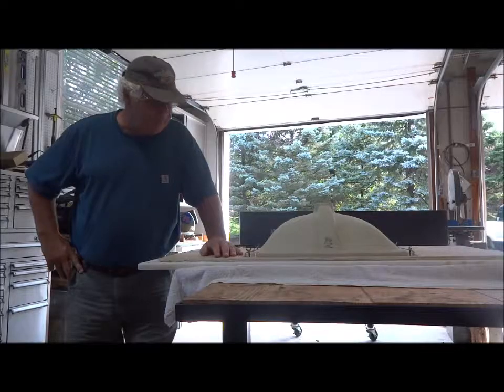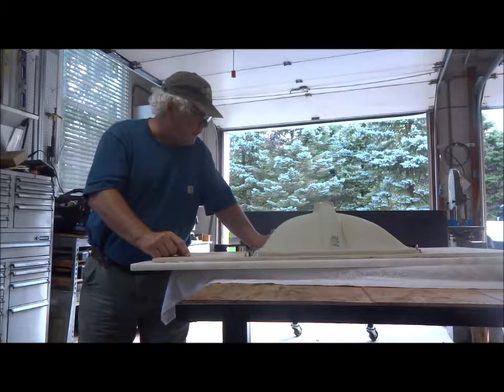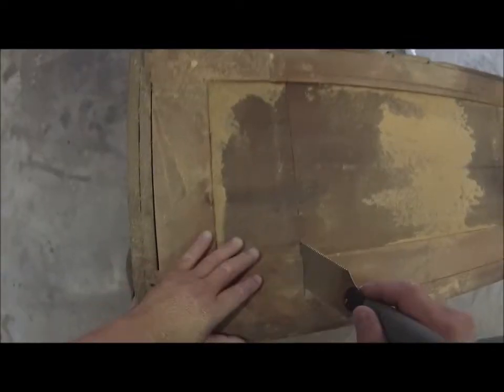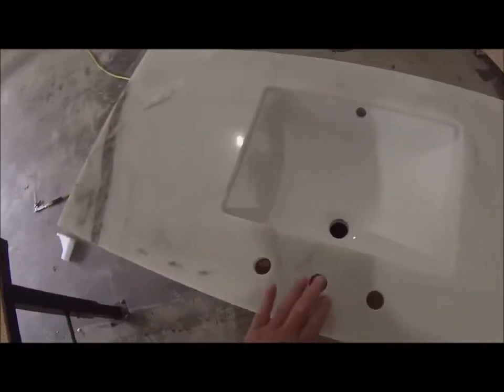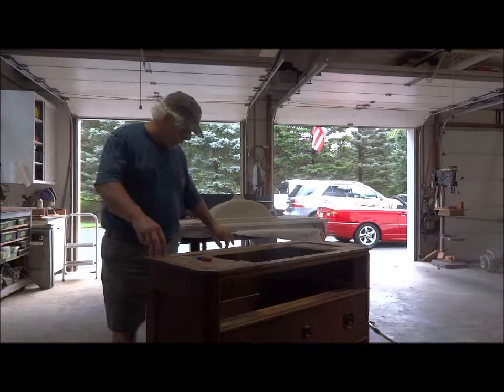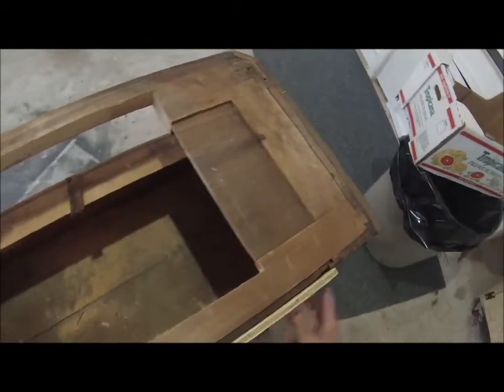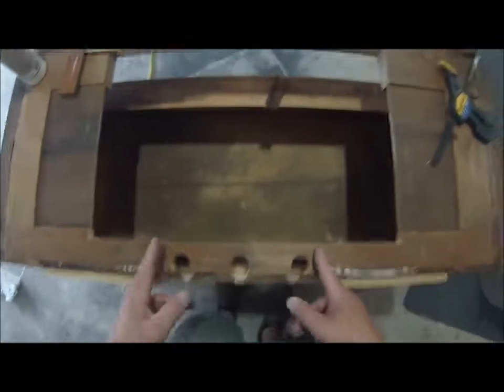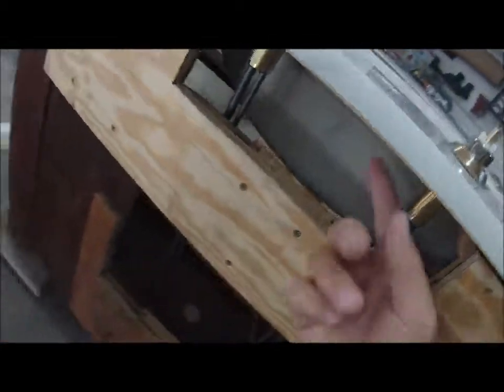Antique Cabinet Into Bathroom Vanity Part 2 Installing the Sink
This is a 3 part series of video showing how I converted an antique chest of drawer into a bathroom vanity for a powder room.  Part 2 shows how we modified the chest of drawers to accomodate a marble top, sink and plumbing fixtures.